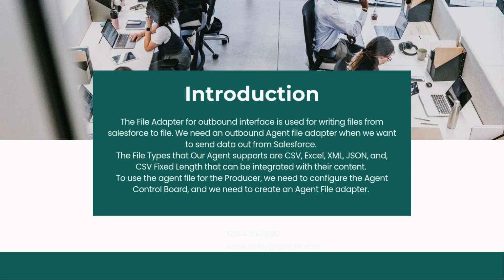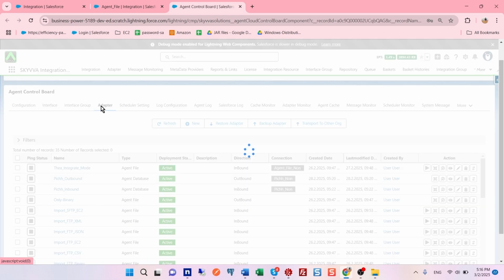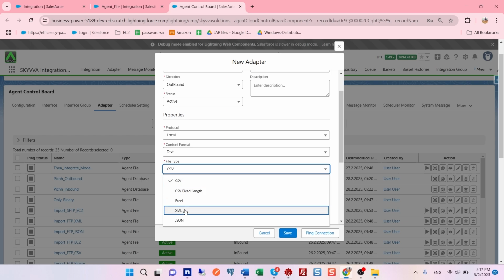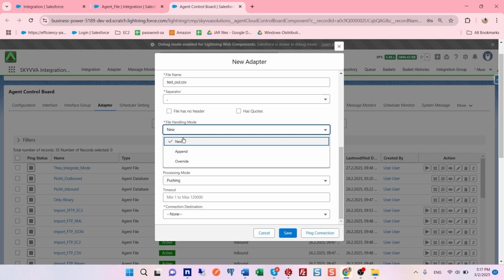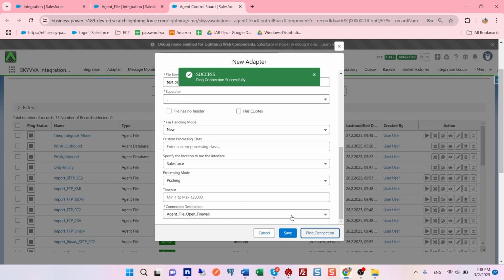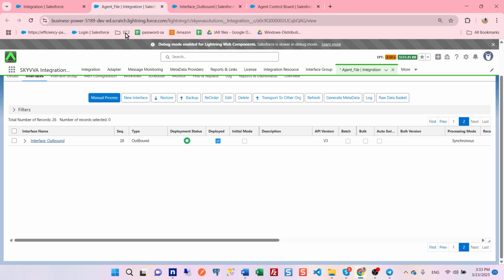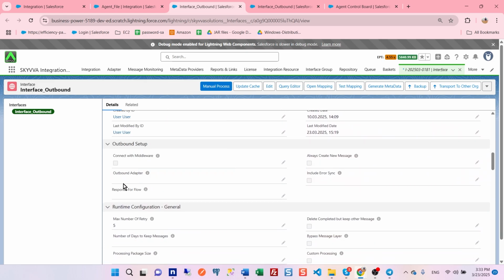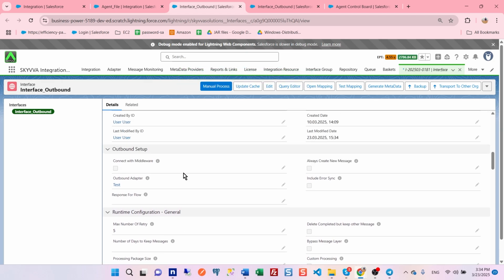How to create an outbound agent file adapter and link it to an outbound interface?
In This video, we explain how to create an outbound Agent File adapter.
The Outbound Agent File Adapter is used for writing files from salesforce to file.  We need an outbound Agent file adapter when we want to send data out from Salesforce. The File Types that Our Agent supports are CSV, Excel, XML, JSON, and, CSV Fixed Length that can be integrated with their content.
To use the agent file for the Producer, we need to configure the Agent Control Board, and we need to create an Agent File adapter.